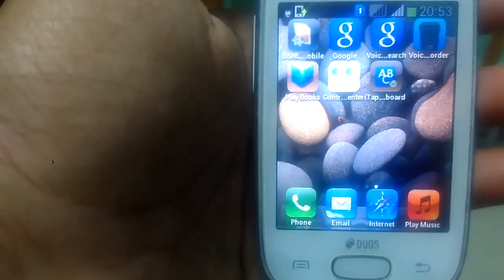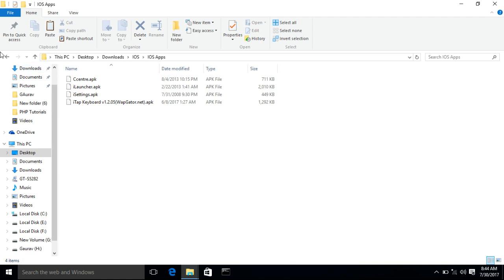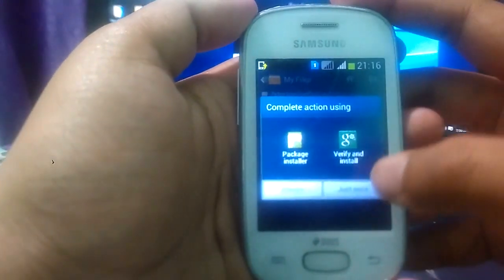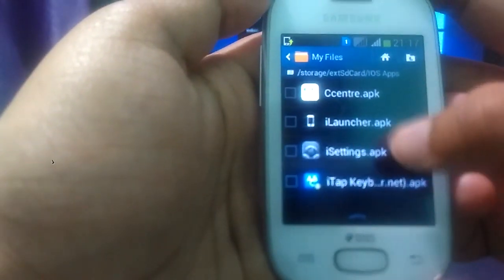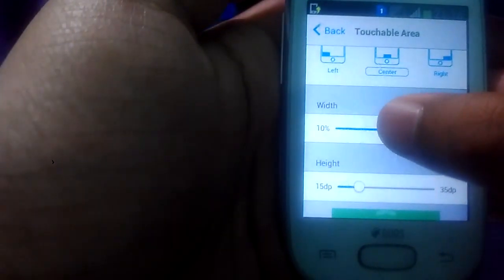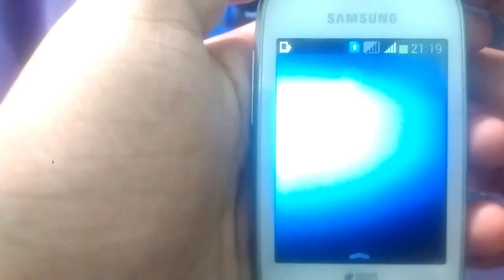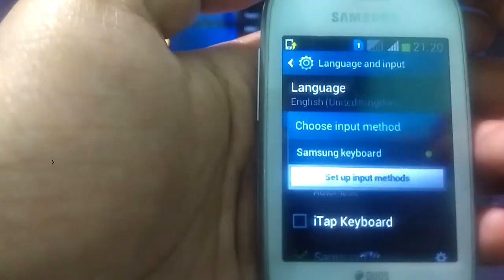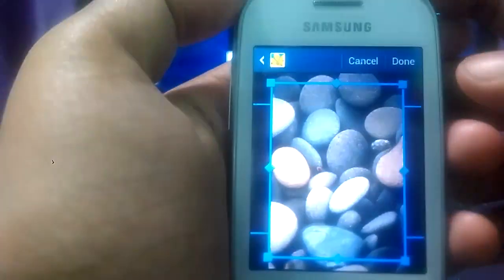How to Install IOS in Samsung Galaxy Star gt-s5282 & gt-s5280 ( without ROOT )